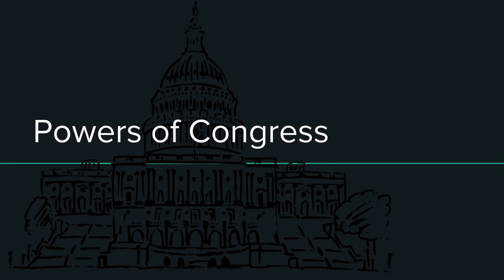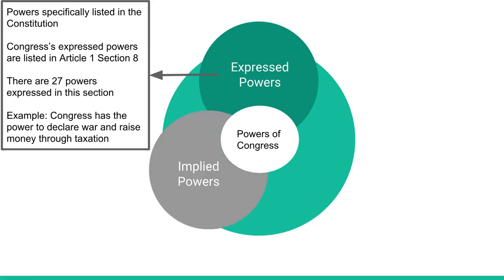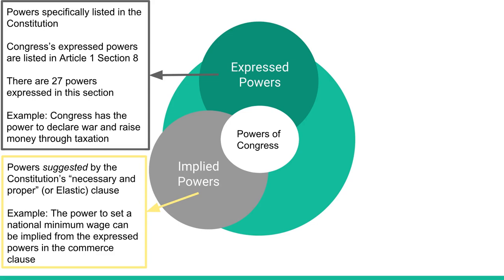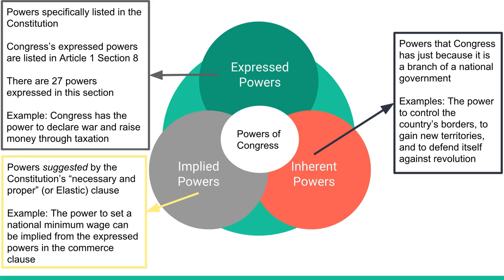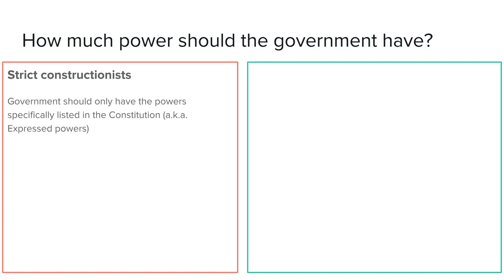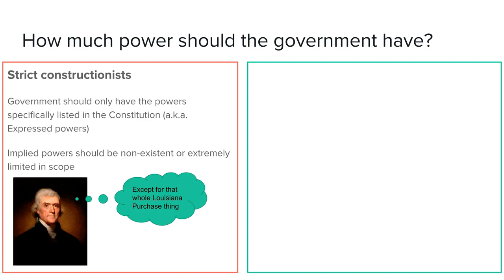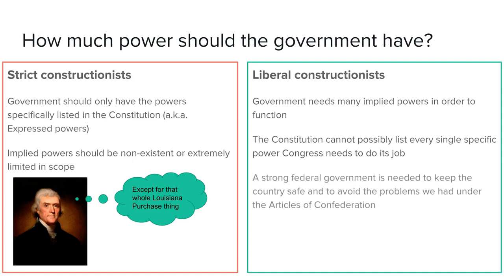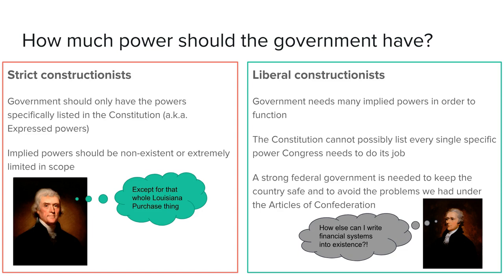Powers of Congress